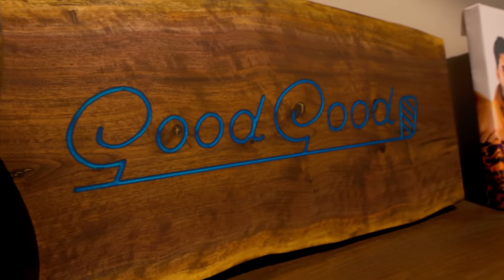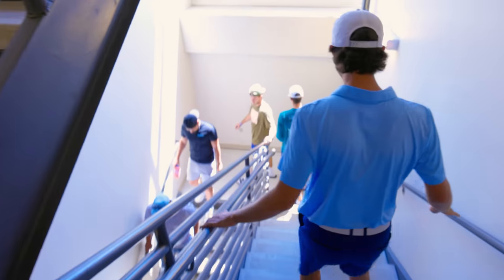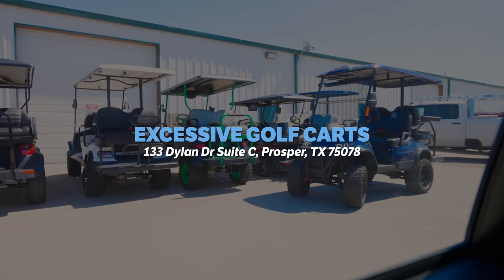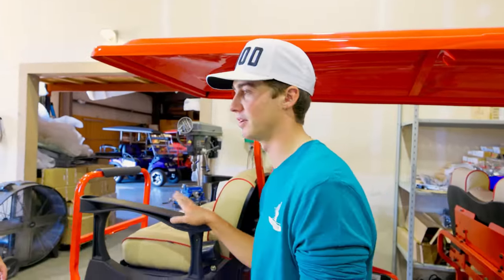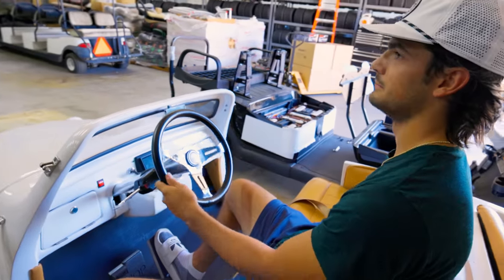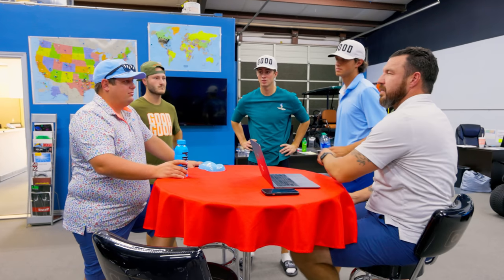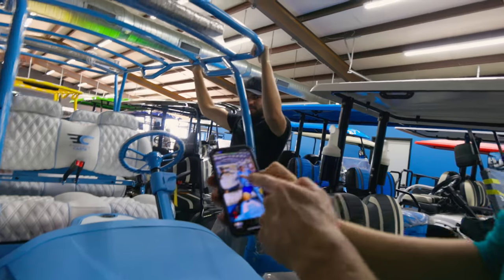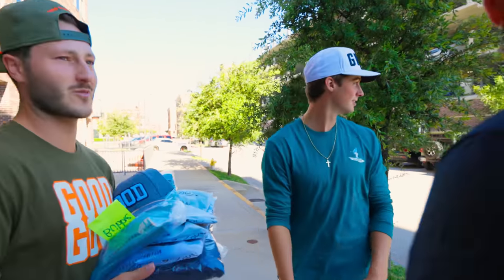We're Giving Away A Golf Cart To A Subscriber!